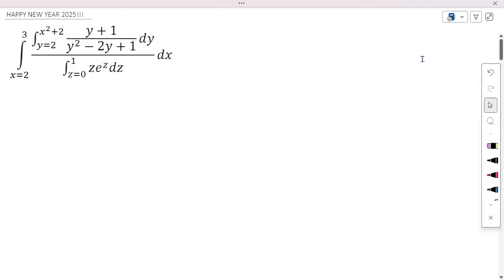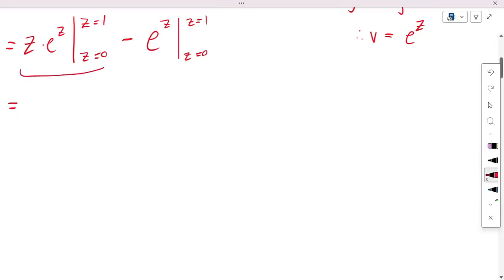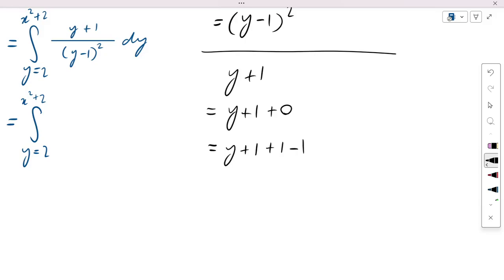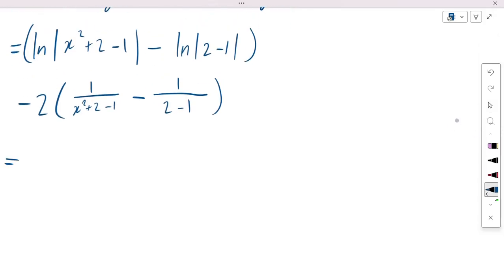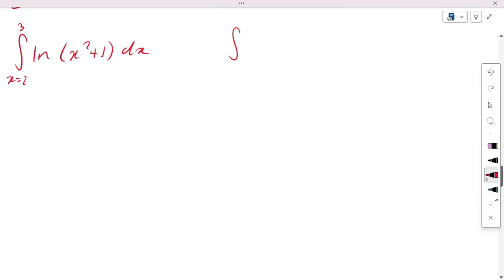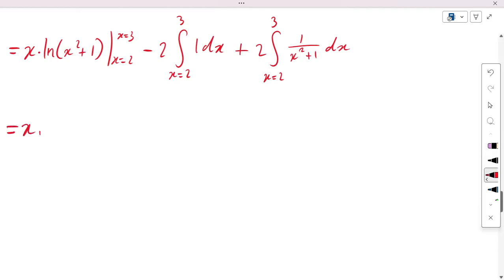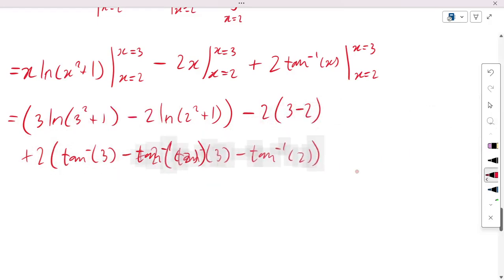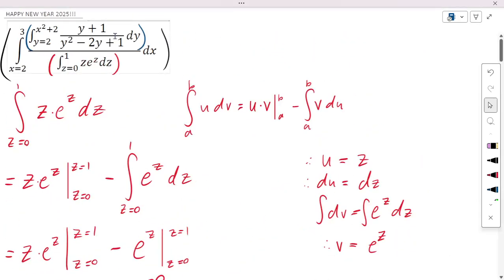WHAT IS THIS MONSTROSITY?! | Fun with Integrals #3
Just a dude playing around with Integrals, nothing too serious. But yeah, welcome BACK to my series "Fun with Integrals", where I do an Integral, but with a side plate of Challenges. ENJOY! :D

Timestamps:
00:00 - Introduction
00:48 - Solution